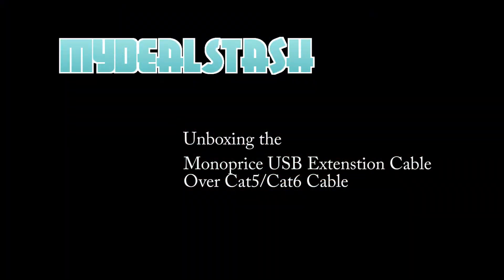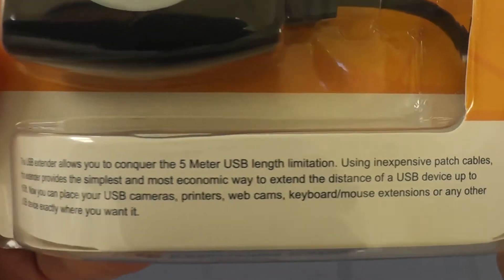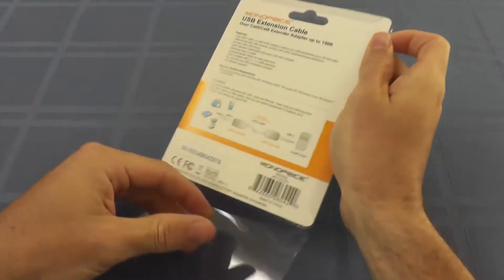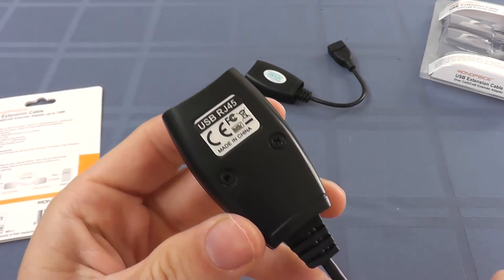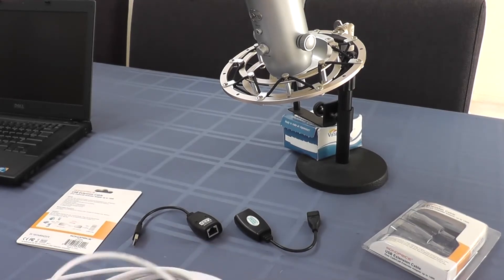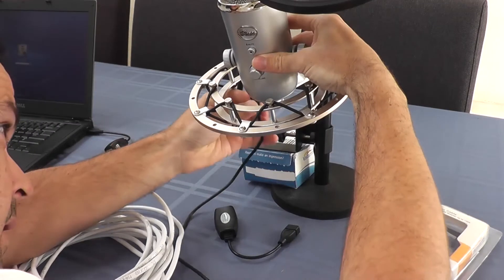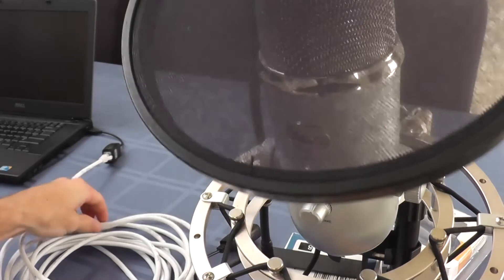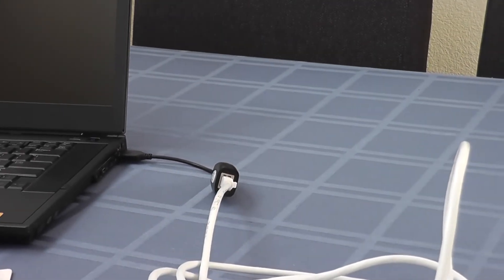Monoprice USB Extension Cable Unboxing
MyDealStash unboxes the...

USB Extension Cable over CAT5/Cat6 Cabling

Timeline
0:35 Quick Look at Front of Packaging
0:42 Back side of Packaging
0:50 Note, this device works with USB 1.0 and 1.1. Not USB 2.0, or 3.0
0:55 Diagram of setting up the USB extension device
1:00 Unboxing
1:18 Female USB Extender
1:31 Male USB Extender
1:54 Bringing in the Yeti for testing.
2:03 Cat6 Cable (White, 35 Feet)
2:22 Plugging in Male USB extender to PC
2:33 Plugging in Cat6 cable to Male USB extender
2:42 Plugging in Mini USB to USB cable to Yeti Microphone
2:53 Plugging in Yeti Mic USB cable to Female USB Extender cable
3:14 Plugging in Female Extender adapter into the Cat6 cable
3:25 Yeti light turns on, letting you know your connection is now established.
3:31 Quick shot showing the entire setup.
3:50 Credits

Feature:
USB Extender over CAT5E or CAT6 Connection up to 150ft

Description:
Extend your USB 1.0/1.1 connection to distances up to 150 feet using this USB Extender over Cat5/Cat6 from Monoprice!

This simple USB adapter converts USB signals into a form that
can be transmitted over Ethernet cable, then reassembled into a standard USB signal at the other end.

This allows you to extend your USB connection to distances up to 150 feet, almost 10 times the length limit of standard USB cabling.The adapter draws all power necessary from the USB bus, so no external power source is required.

It is compatible with any USB compatible device, including any USB-equipped computer, game consoles, USB cameras, printers, keyboards, mice, etc.Note that this adapter supports USB 1.0/1.1 speeds only.

It is not compatible with USB 2.0 or USB 3.0 speeds. For best results, use shielded Cat6 cabling. On that last note I seriously reccomend CAT6A sstp cabling.

This is the CAT6A cable I use for runs over 49 feet. I have 75 foot cable, and it works with my Yeti mic.